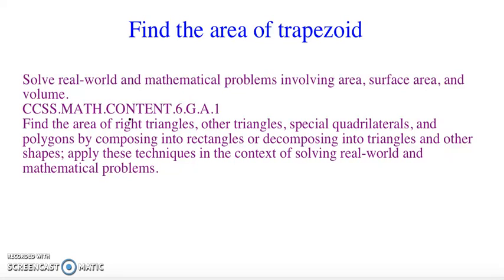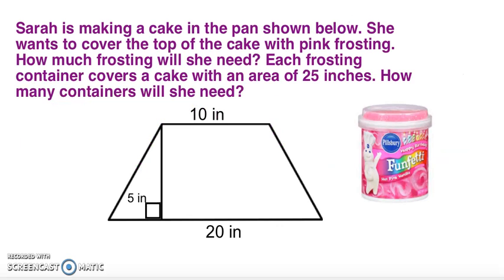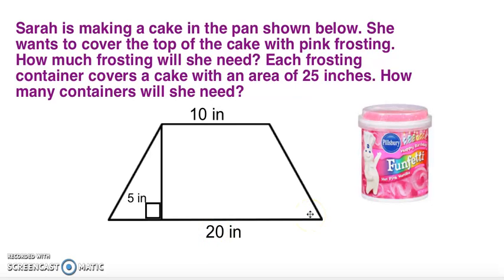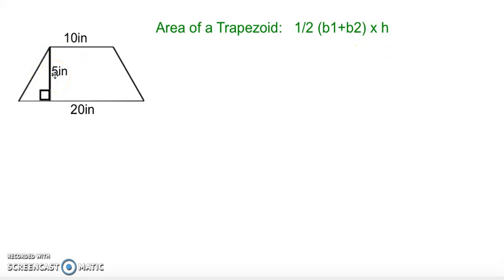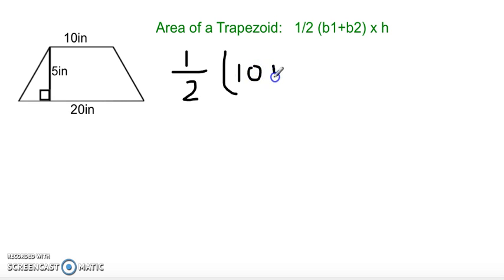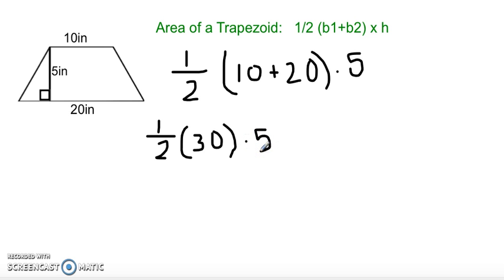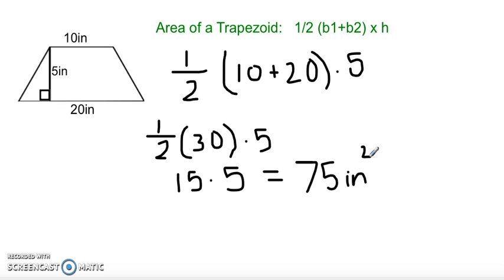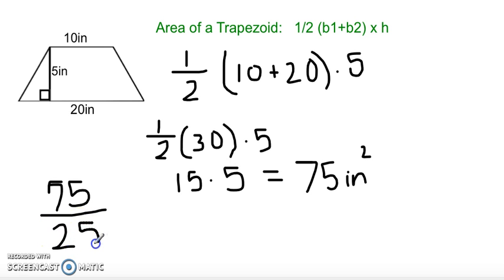Area of a Trapezoid Real Word Problem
This video shows students how to solve a real world problem by finding the are of a trapezoid.